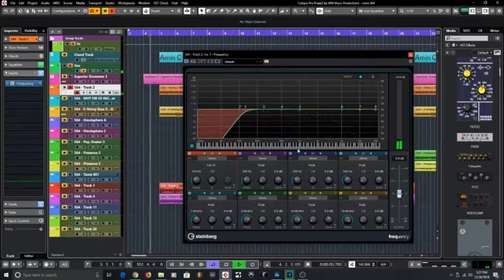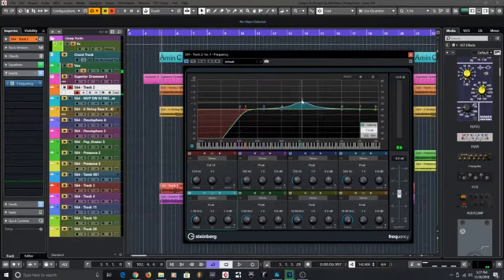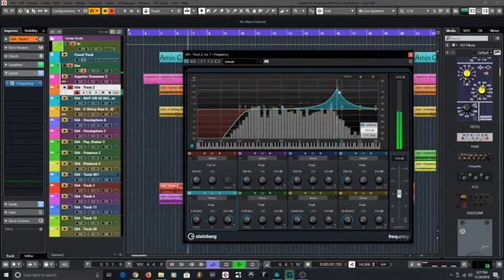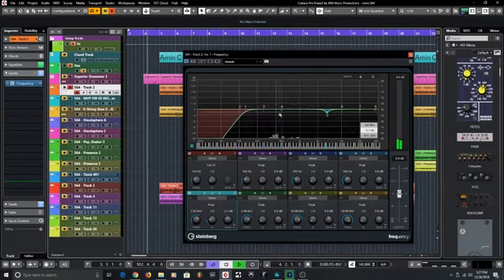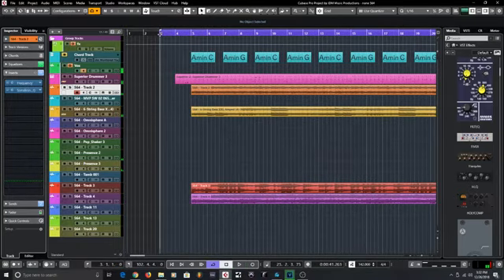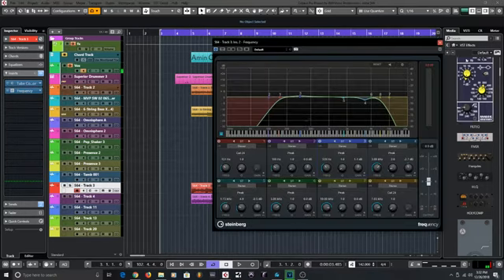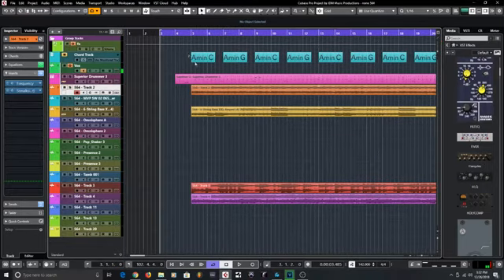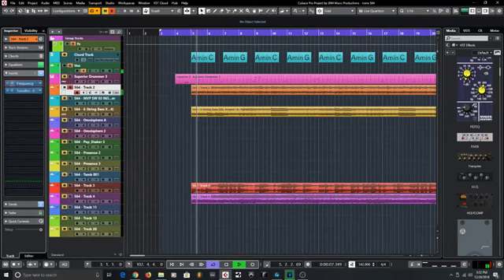How use EQ